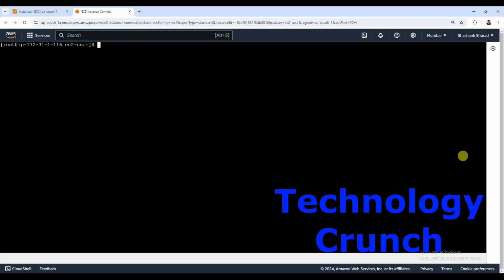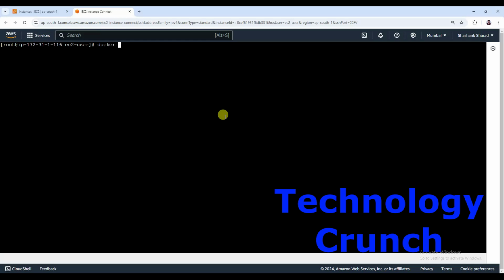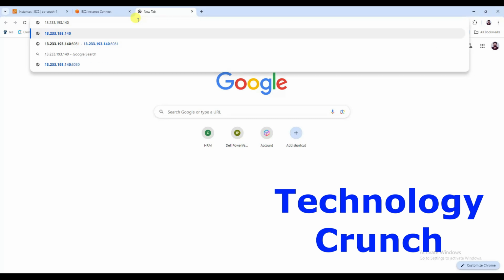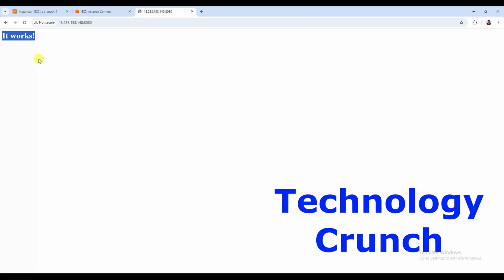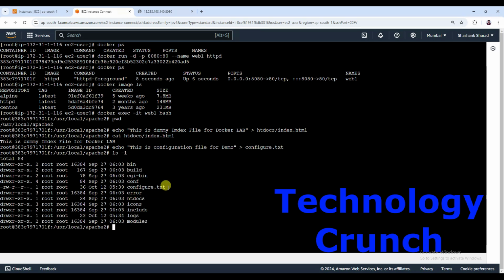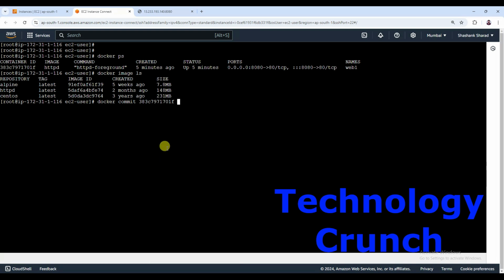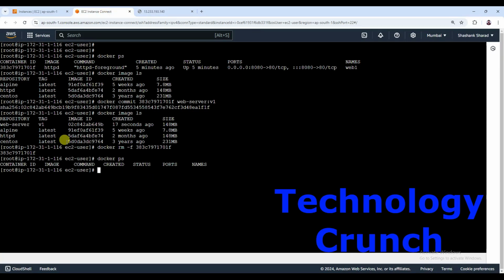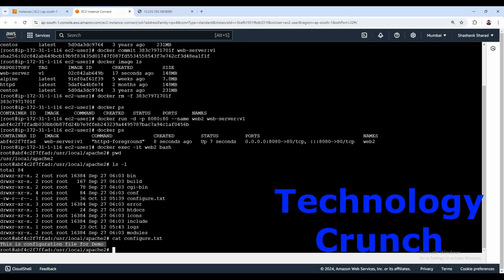How to Create a Docker Image from a Running Container (Step-by-Step Demo)